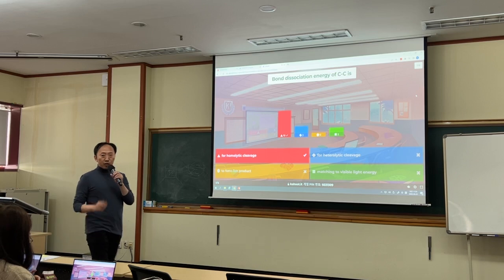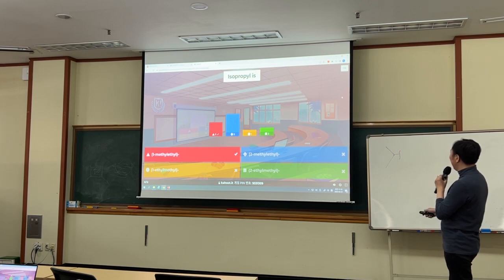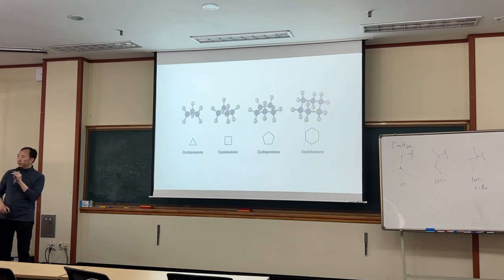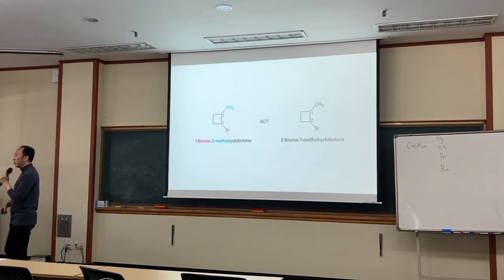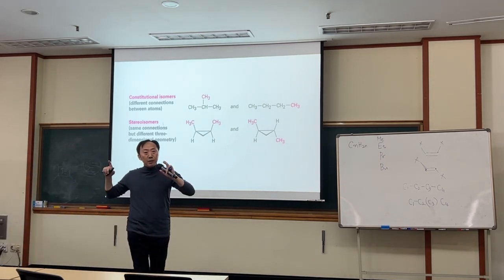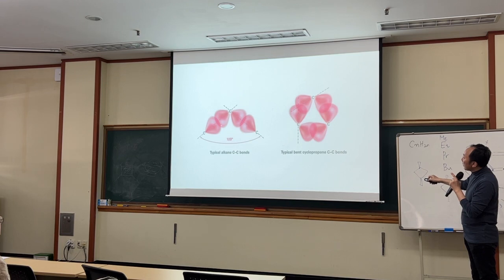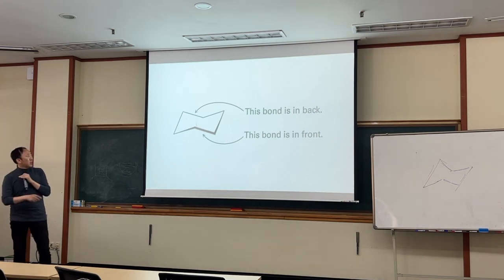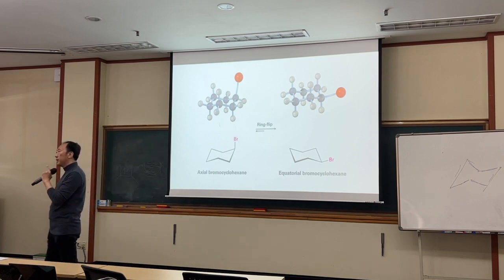Lecture record 5-1 Chapter 4